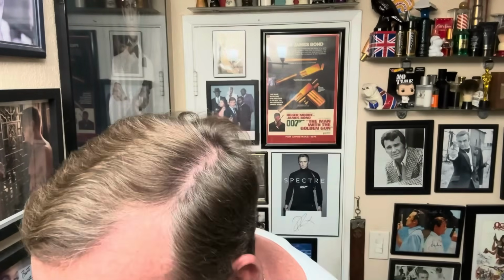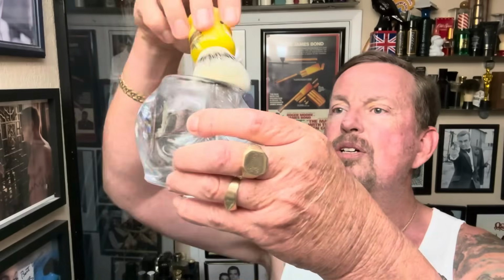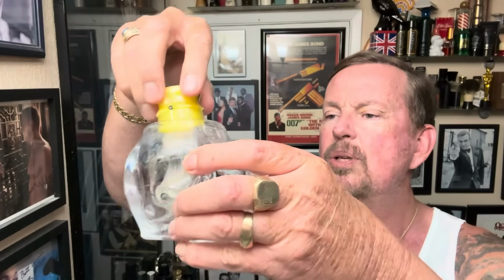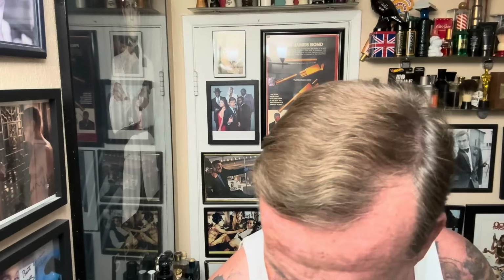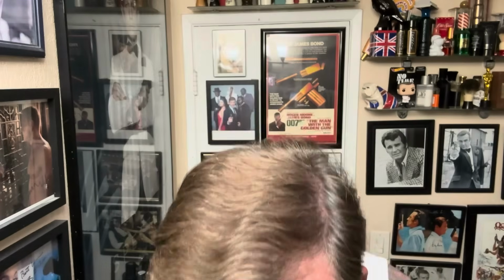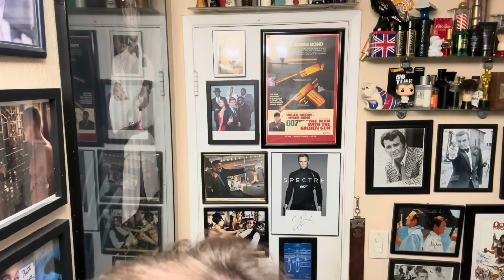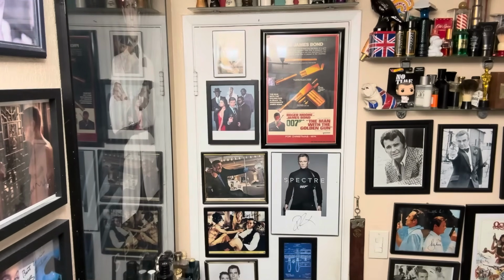HC&C & Kensurfs’ Collab-“Chillin West Coast Version” Soap, Aftershave & EDP, Game-Changer & Chubby 2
This is the perfect launch in the summer heat.
Time to Chill West Coast Version. This collab between me and HC&C is my first collab on a soap & Aftershave that I’ve been involved with. I’ve been using and previewing HC&C products for many years now and I’ve always been impressed with their quality. I was involved with Pete from HC&C on the artwork, as well as the scent profiles for at least a year now.

The fragrance was inspired  by Pacific Chill from Louis Vuitton.
Official Launch pushed to Wed, 7-9 at 10:00 am EST at HCC, TRC & Pasteurs.

Experience the EssenceChillin’ – West Coast is your passport to sun-soaked freedom and effortless cool. Inspired by the laid-back luxury of California living, this scent captures the energy of ocean drives, citrus groves, and golden sunsets. It’s the essence of West Coast confidence—fresh, smooth, and endlessly chill. Where the breeze meets the beat, and time slows just enough to feel every moment—Chillin’ – West Coast blends the easy rhythm of the coast with the kind of chill that can be felt.
* Concentration: Extrait de Parfum
* Size Options: Available in 15ml and 30ml bottles
* Crafted In: Nashville, Tennessee
We Use Only The Highest Quality Fragrance Oil And This One Doesn't Disappoint.

Notes
Chillin’ – West Coast opens with a vibrant splash of Citron, Lemon, and Orange, accented by cool Mint, juicy Black Currant, and spicy Coriander—a bold, zesty introduction that feels like sunshine on skin. The heart brings a unique blend of Apricot, Basil, Carrot Seeds, and delicate May Rose, delivering a fresh, slightly herbal twist with soft floral elegance. As it settles, the base reveals a smooth and mellow richness of Fig, Dates, and Ambrette, adding warmth, depth, and just the right amount of sweetness.

KENSURFS 2025 Limited Edition Manchurian Badger

KENSURFS 2025 Limited Edition CN6 Soft synthetic hair

KENSURFS new 2023/24 shaving brush-

Kensurfs Summer 2022 Edition Brush-

Kensurfs Limited Edition 2021 Brush-

Coffee Mug-

Brush- Simpson Chubby 2
Shave Soap - Chillin’ West Coast Version
Razor - Razorock Gamechanger
Blade - Wilkinson Sword Gillette
Aftershave - Chillin’ West Coast Version
Extrait de Parfum- Chillin’ West Coast Version